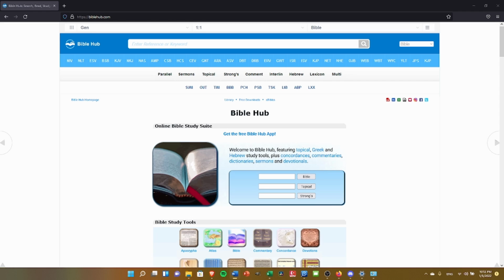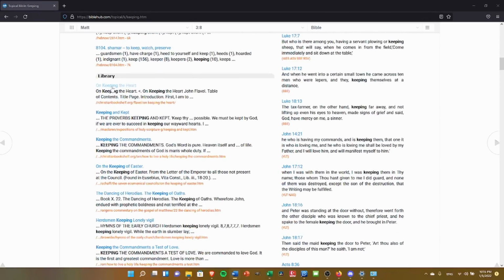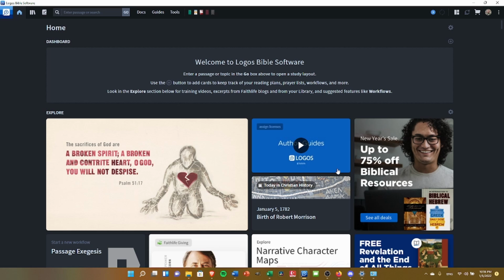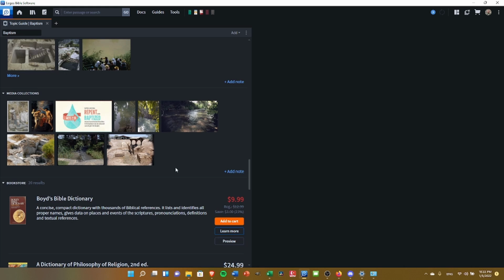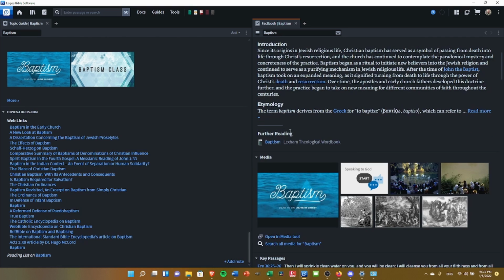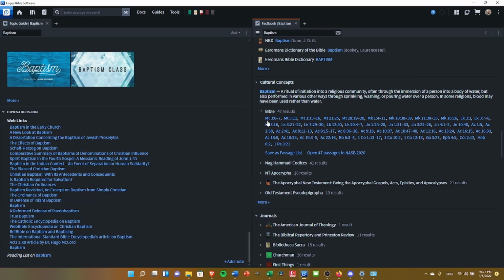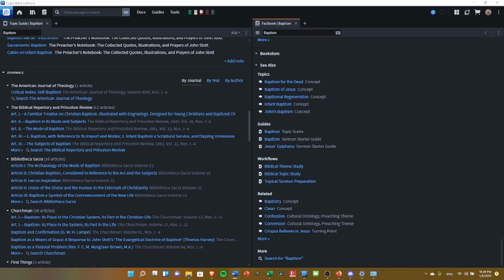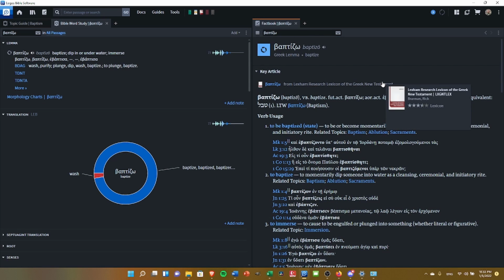Logos for Bible Hub Users | 7: Topical Studies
This video is a brief walkthrough of the Topical studies features available on Bible Hub. While not exhaustive, I have found they are often overlooked.

Heading over to the Logos side, we examine the Topic Guide but, more importantly, the Factbook, where Logos 9 really ramped up this previously rarely used feature.

Link to get 10% (or more) off your first Base Package purchase

Additional individual Logos resource links, as referenced in this video, are below.